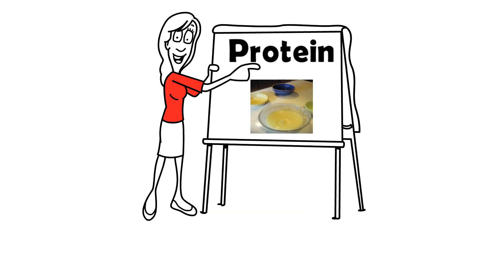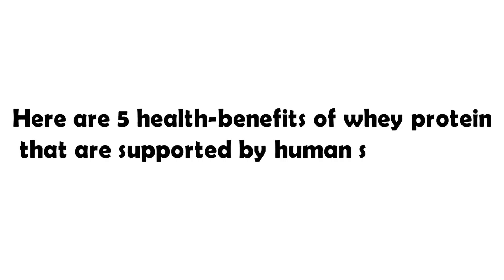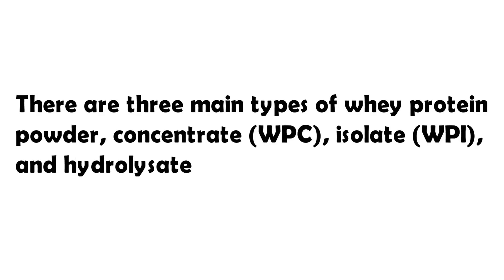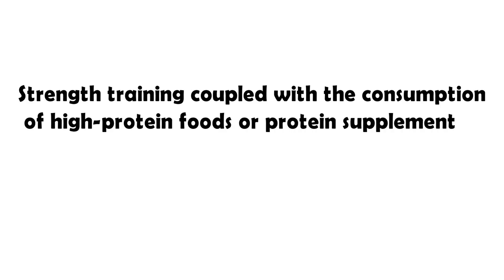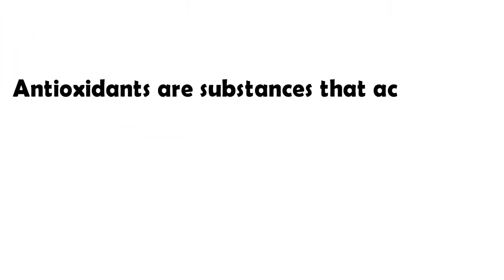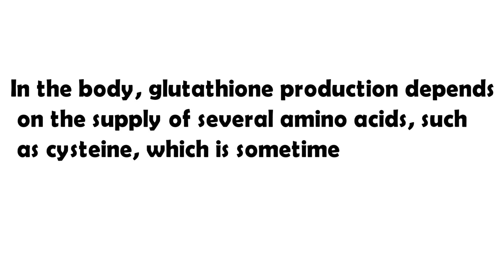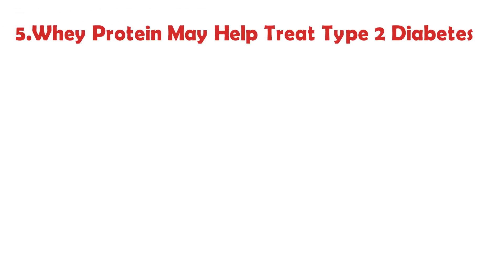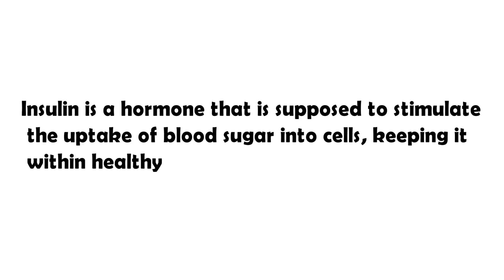Evidence Based Health Benefits of Whey Protein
Whey protein is among the best studied supplements in the world, and for good reason. It has a very high nutritional value, and scientific studies have revealed numerous health benefits.
Here are 5 health-benefits of whey protein that are supported by human studies.
1.Whey is an Excellent Source of High-Quality Protein
Whey protein is the protein fraction of whey, which is a liquid that separates from milk during cheese production. It is a complete, high-quality protein, containing all of the essential amino-acids. In addition, it is very digestible, absorbed from the gut quickly compared to other types of protein. These qualities make it one of the best dietary sources of protein available. There are three main types of whey protein powder, concentrate (WPC), isolate (WPI), and hydrolysate (WPH).
Concentrate is the most common type, and is also the cheapest.
2.Whey Protein Promotes Muscle Growth
Muscle mass naturally declines with age. This usually leads to fat gain and raises the risk of many chronic-diseases.
However, this adverse change in body composition can be partly slowed, prevented, or reversed with a combination of strength training and adequate diet.
Strength training coupled with the consumption of high-protein foods or protein supplements has been shown to be an effective preventive strategy. Particularly effective are high-quality protein sources, such as whey, which is rich in a branched-chain amino-acid called leucine.
For this reason, whey protein is effective for the prevention of age-related muscle loss, as well as for improved strength and a better-looking body.

3.Whey Protein May Enhance the Body's Antioxidant Defenses
Antioxidants are substances that act against oxidation in the body, reducing oxidative stress and cutting the risk of various chronic-diseases. One of the most important antioxidants in humans is glutathione. Unlike most antioxidants we get from the diet, glutathione is produced by the body.
In the body, glutathione production depends on the supply of several amino acids, such as cysteine, which is sometimes of limited supply.
For this reason, high-cysteine foods, such as whey protein, may boost the body's natural antioxidant defenses.

 4.Whey Protein Can Help You Lose Weight
Increased consumption of protein is a well-known weight-loss strategy.
Eating more protein may promote fat-loss by:
• Suppressing appetite, leading to reduced calorie intake.
•  Boosting metabolism, helping you burn more.
• Helping to maintain muscle mass when losing weight.
Whey protein has been shown to be particularly effective, and may have a superior effect on fat burning and satiety compared to other protein types.

5.Whey Protein May Help Treat Type 2 Diabetes
Type-2 diabetes is a chronic disease characterized by high blood sugar and impaired function of insulin.
Insulin is a hormone that is supposed to stimulate the uptake of blood sugar into cells, keeping it within healthy limits.
Whey protein has been found to be effective at moderating blood sugar, increasing both the levels of insulin and the sensitivity to its effects.
When compared with other sources of protein, such as egg white or fish, whey protein seems to have the upper hand.